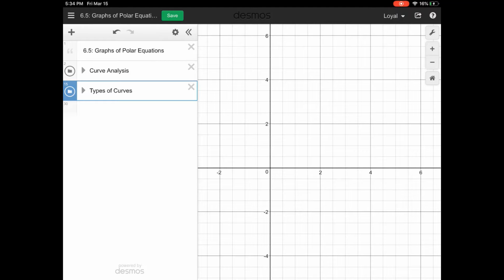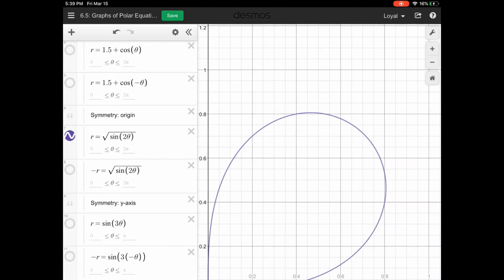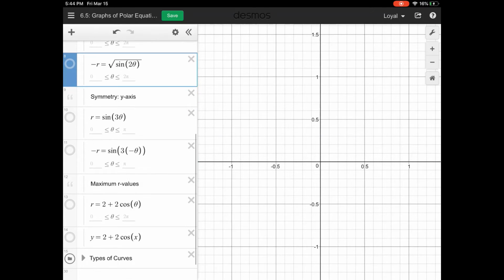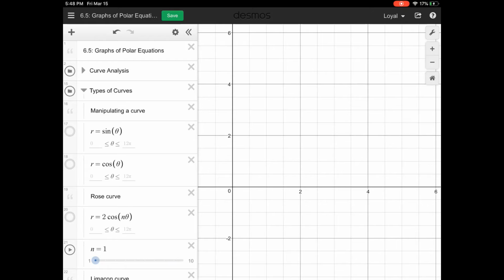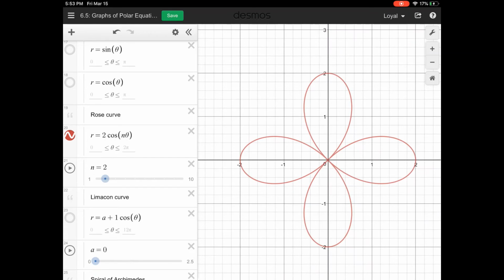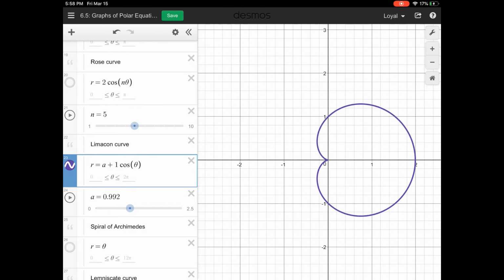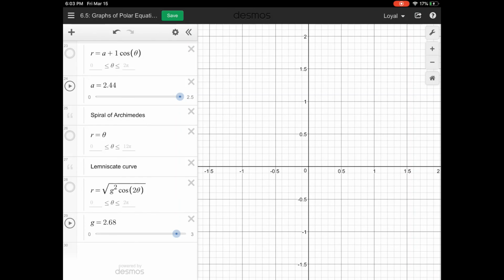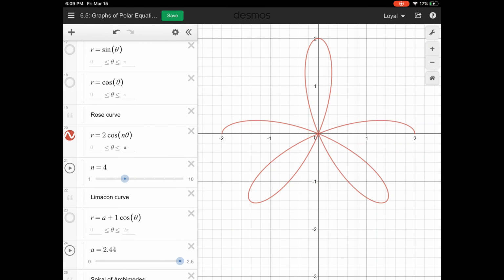6.5 Graphs of Polar Equations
Goal: determine symmetry and maximum r-values of a graph, and graph polar equations

Graphs of Polar Equations:
• Symmetries and Maximums
• Symmetry
• Maximums
• Types of Curves
• Manipulating a curve
• Rose curve
• Limaçon curve
• Lemniscate curve
• Spiral of Archimedes

Precalculus: Graphical , Numerical, Algebraic (7th Edition) by Demana, Waits, Foley, Kennedy